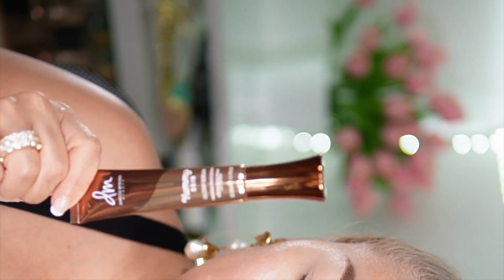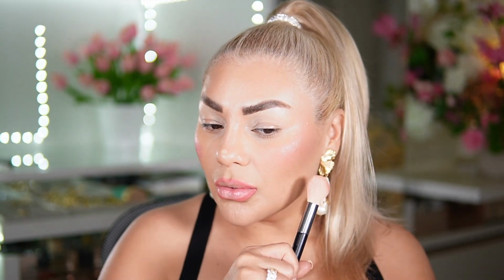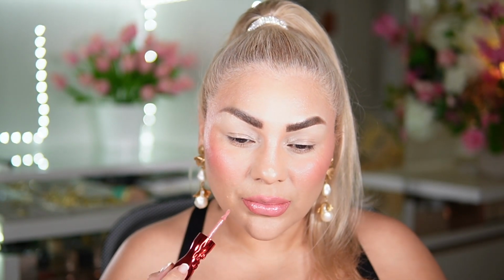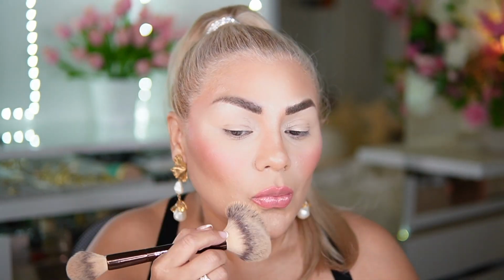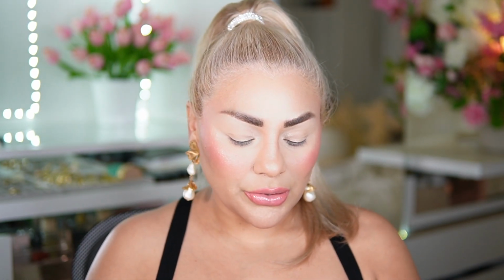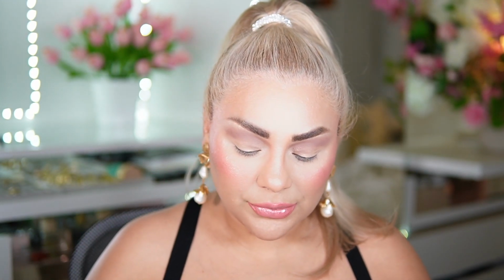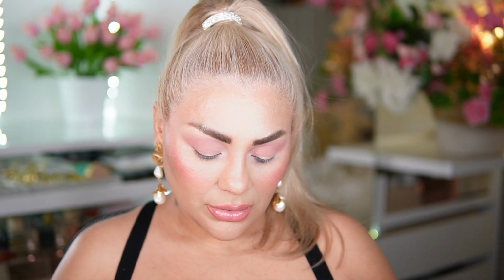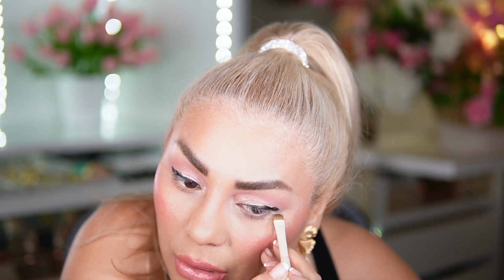🌸IT FAILED 3❌ 🌸UNIQUE BLUSH OR NOT❓🌸DOES IT IMPROVE LOREAL FOUNDATION🌸FULL FACE OF MAKEUP REVIEW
This video is a discovery of how and if the yummy skin product helps a drugstor foundaion to perform better.

🌸UPDATE: The Yummy skin did not improve the Loreal foundation.  It still settled into lines, still drying on my face after 2 hours.

ABOUT ME:
Hello Darlings, I am Lori, Canadian based, and a lover of Beauty, Fashion & Interior Design.
On my channel I share the things that bring me joy and happiness.

Significant facts about me:
I am only impressed by high-end foundations that do NOT require a primer to do it’s job!

I am quite picky 🧐 with makeup quality.
I expect an equivalent return on investment, otherwise I spill the ☕️

I have a history of falling hard for BLUSH...love at first sight... its my biggest weakness.
If BLUSH were men, I would be in BIG TROUBLE. lol